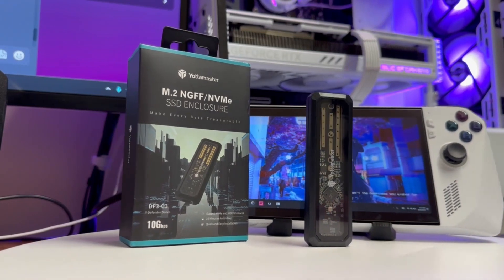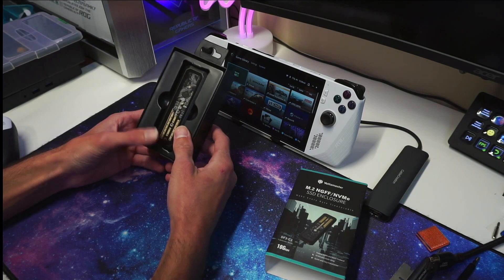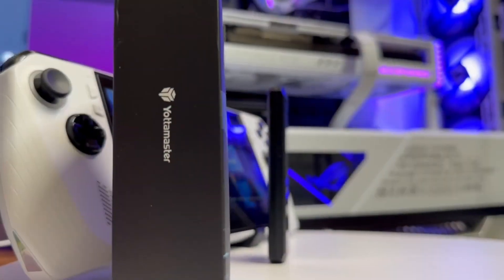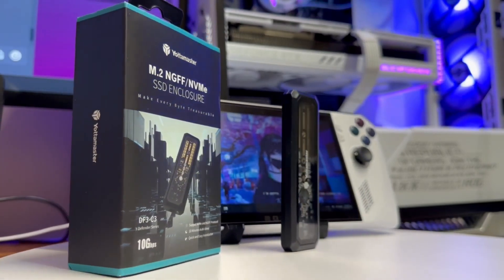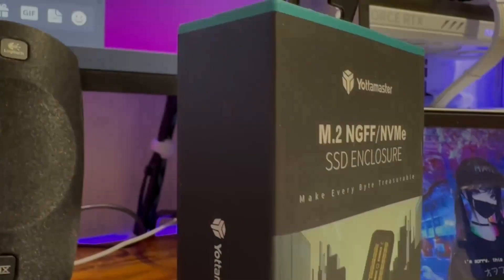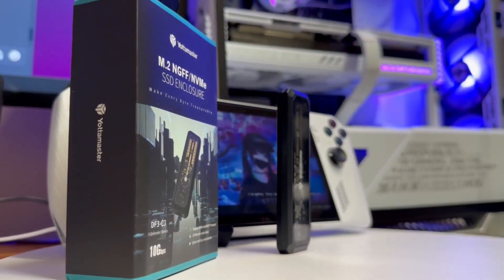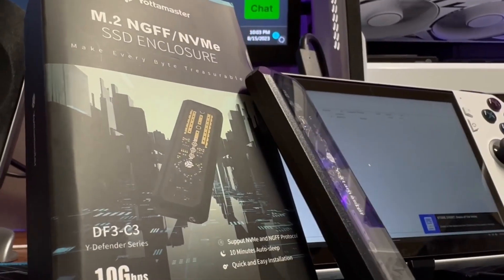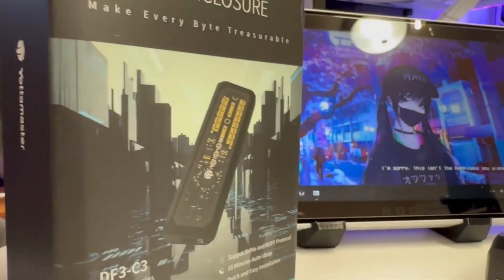Review: Yottamaster Y-Gazer DF3 M.2 NVME enclosure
Yottamaster DF3 is an M.2 SSD caddy with SATA(NGFF) and NVMe dual compatibilities.

•Supports 2230/2242/2260/2280 M.2 NVMe and NGFF(SATA) SSDs.
Translucent design
•10Gbps transfer speed
•Auto-sleep after 10 minutes of data inactivity to protect your hard drives
•Driver-free, hot-swappable, plug-and-play.
•Widely compatible with Windows/Mac OS/Linux systems.

Note:
1. The M.2 SSD enclosure supports the SATA protocol and the NVMe protocol with a speed of up to 10 Gbps.

2. If you are using a SATA SSD, the maximum speed is 6 Gbps.

3. We offer two types of data cables. When using the C-A cable, the maximum speed is 6 Gbps.